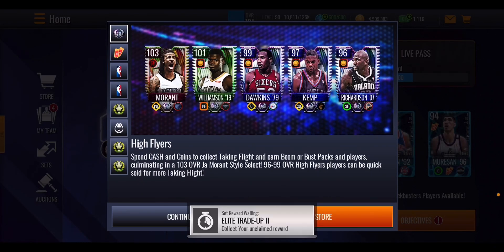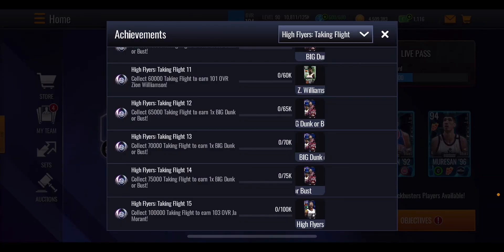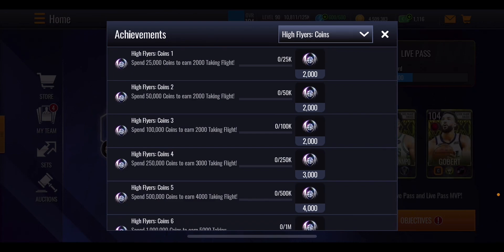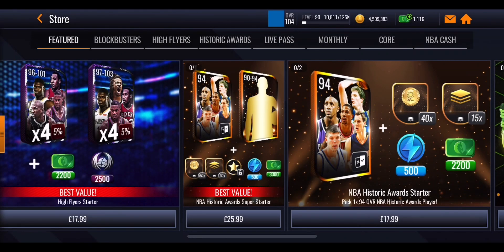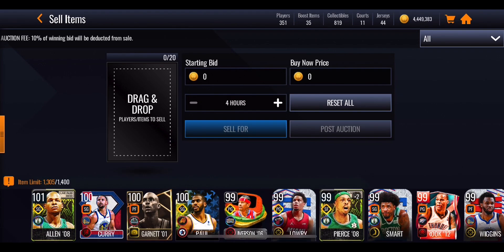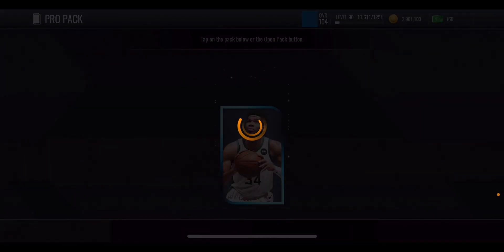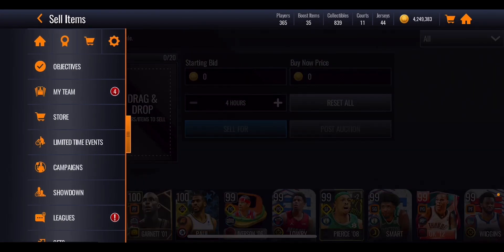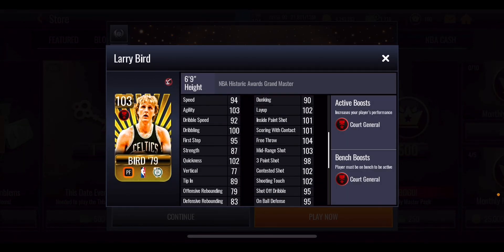High Flyers PACK OPENING + How To Get Masters FAST In NBA Live Mobile Season 6!